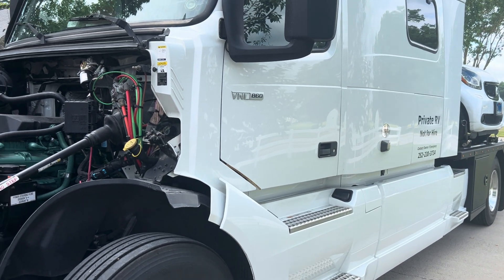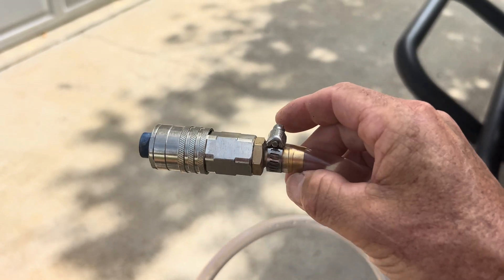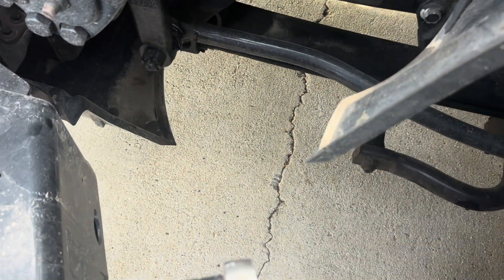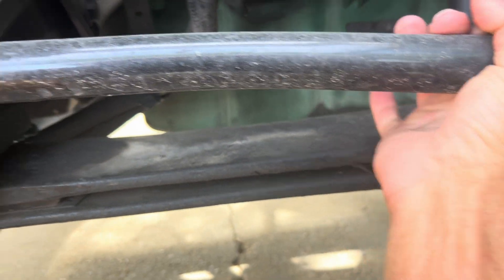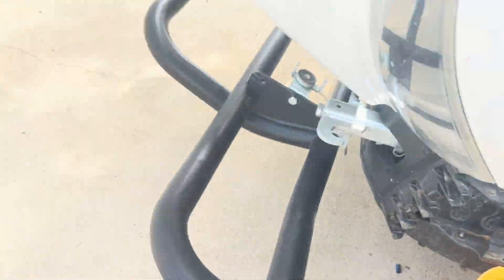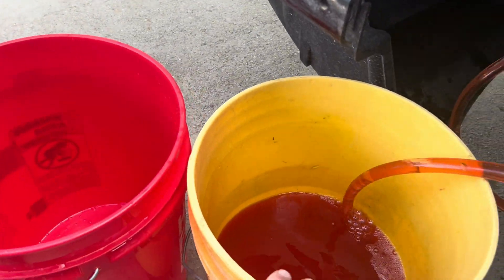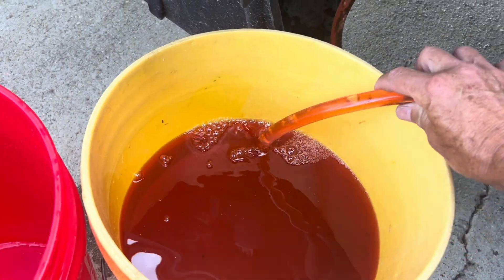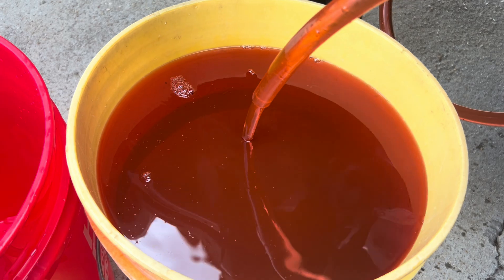Volvo VNL 860 Coolant / Antifreeze Drain Procedure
Procedure to drain the coolant/anti-freeze from a Volvo VNL 860 with a D13 engine.

9996049 Quick Fit Radiator Adaptor for Volvo Radiator Coolant Drain Hose for Volvo Trucks

19 mm Hex Bit Socket, 1/2-Inch Drive, Metric